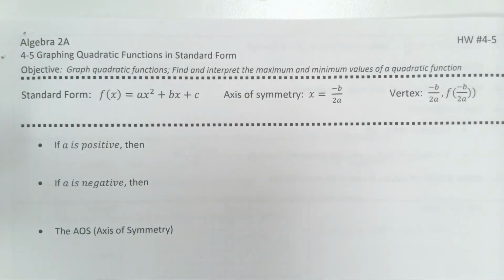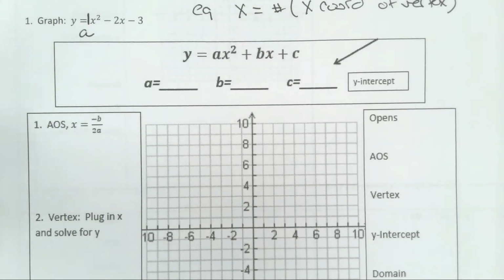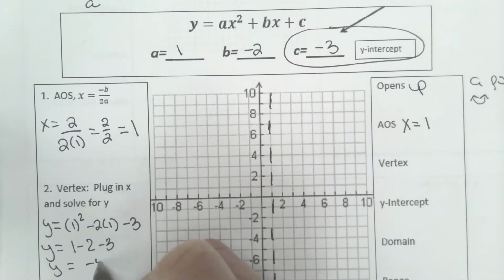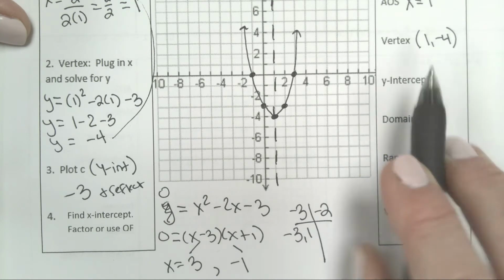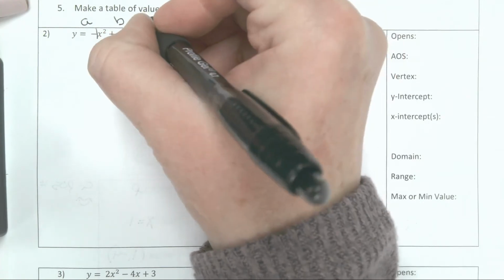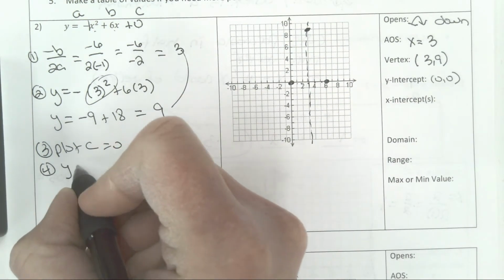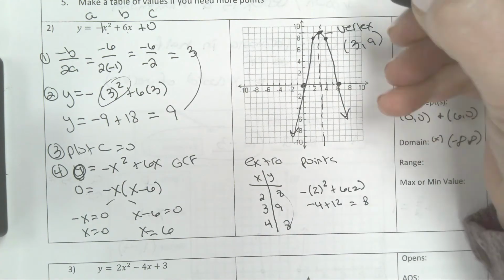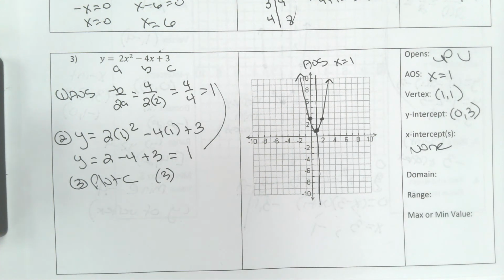4-5 (Part 1) Graphing Quadratic in Standard Form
1.  Find the AOS (Axis of symmetry)
2.  Find the Vertex
3.  Know if the graph opens up or down (based on "a")
4.  Find the x-intercept(s) and y-intercept
5.  State the domain and range
6.  State the max or min